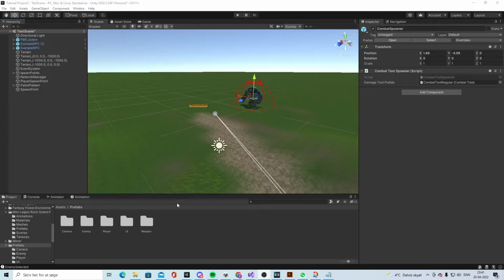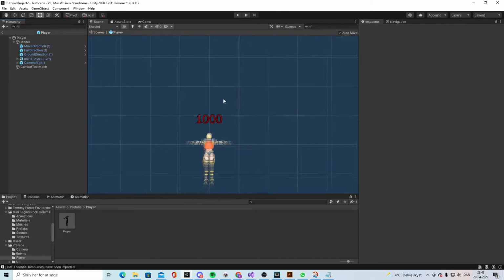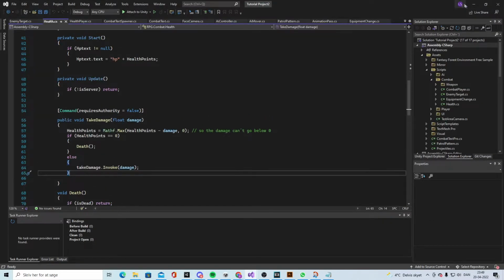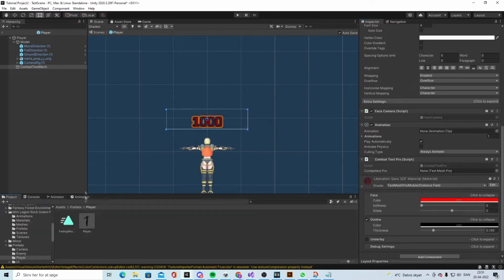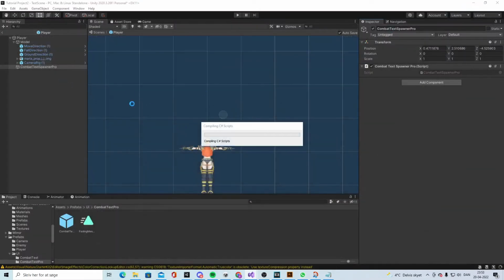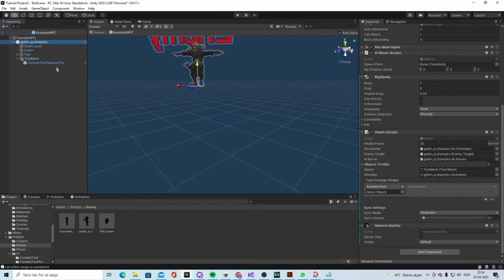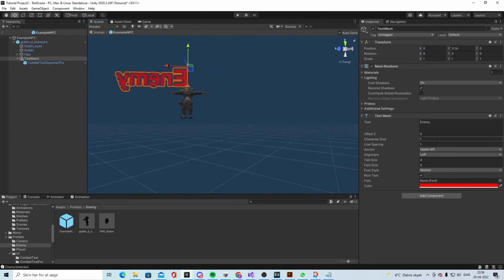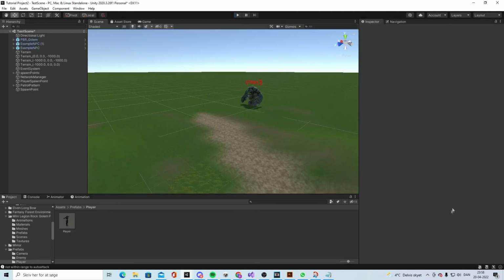Unity Multiplayer RPG series part 36.2 - Polish - Change combat text to textmeshpro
In this optional video we are changing the combat text to textmeshpro.